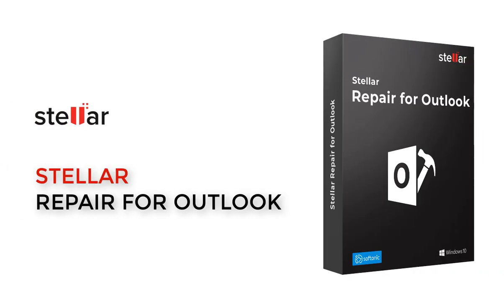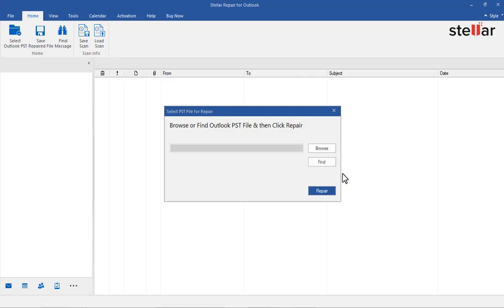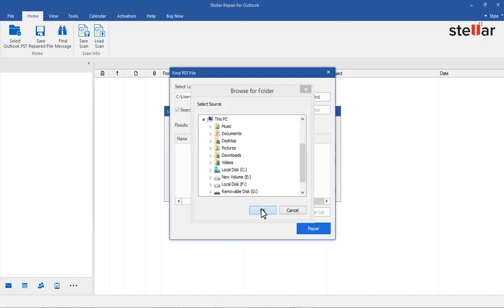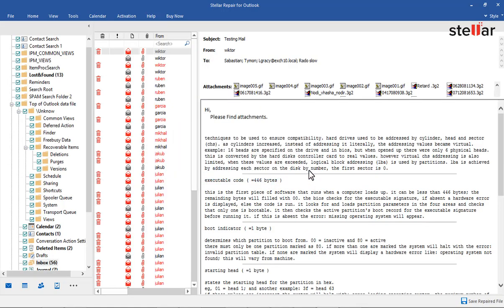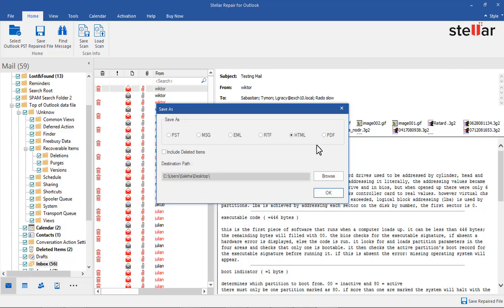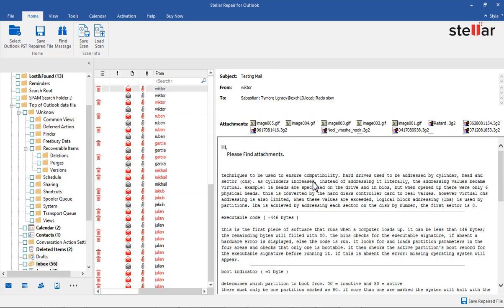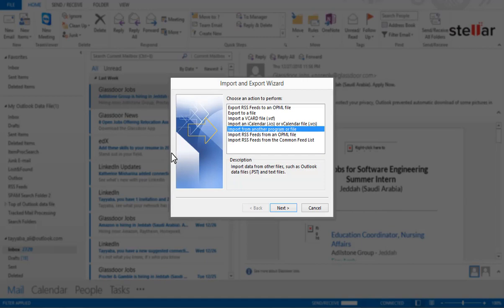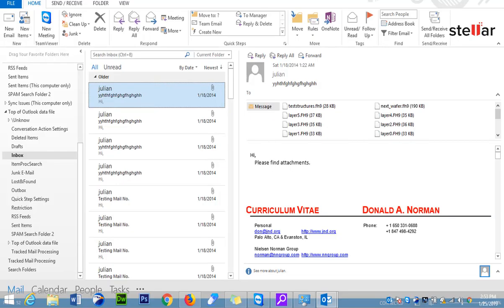Fix Outlook PST Files in Minutes with Stellar Repair for Outlook!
Learn How to Repair your corrupt Microsoft Outlook PST file in Easy Steps using the comprehensive software 'Stellar Repair for Outlook' the best alternative to Inbox repair tool.

Follow below is the process to repair corrupt Outlook PST File

1. Launch the software and select your PST file
2. Click ‘Repair’ to start the scanning process
3. Preview of scanned PST is displayed in the left side panel
4. Select the folder to save and click ‘Save Repaired File’
5. To save, select the file format, choose the location and click ‘OK’
Repaired Outlook PST file will be saved at the selected location. After this, Import the repaired PST into Microsoft Outlook to access its data.

Stellar Repair for Outlook is compatible with Microsoft Outlook 2019, 2016, 2013, 2010, 2007, 2003, 2002 & 2000.